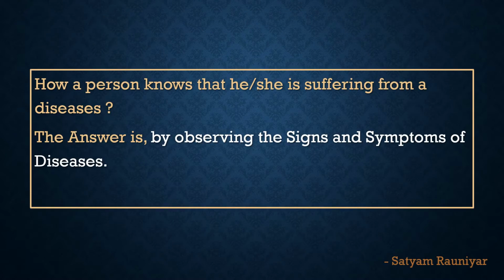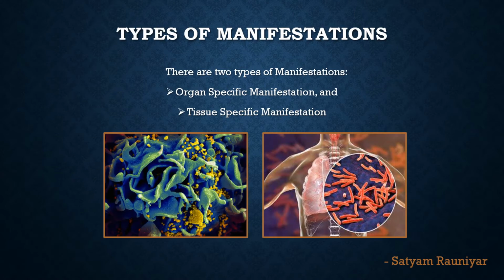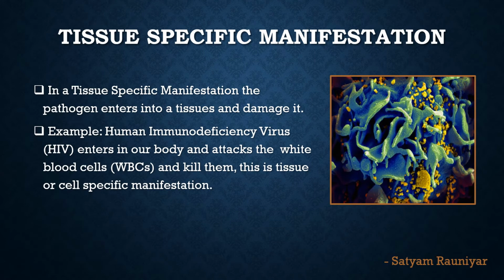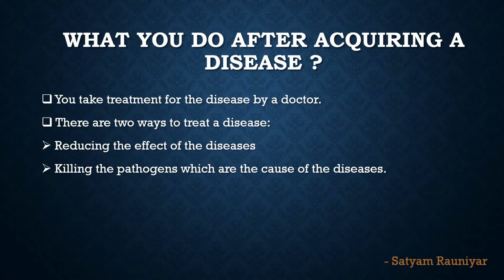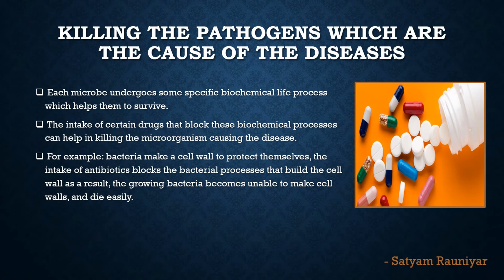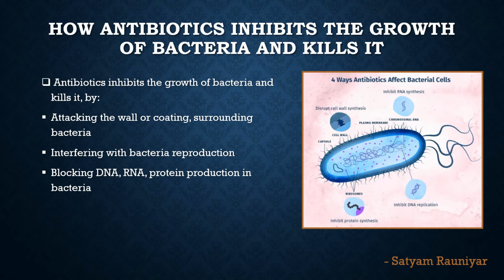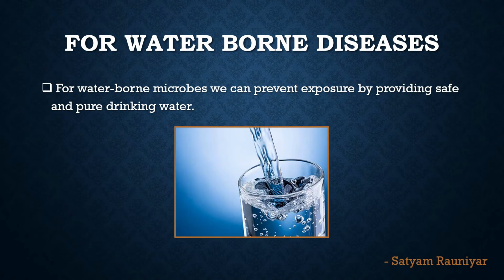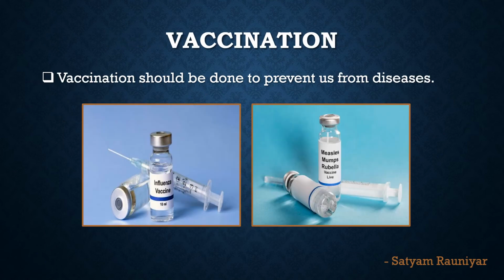Diseases Part 5 | By- Satyam Rauniyar | The Beauty of Biology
Diseases Part 5 | Manifestation, Principles of Treatment and Principles of Preventions of Diseases | By- Satyam Rauniyar | The Beauty of Biology
In this video, you will learn about many things, including:
1. What is Manifestation of Diseases
2. Types of Manifestation
3. Organ Specific Manifestation
4. Tissue Specific Manifestation
5. Principles of Treatment of a Disease
6. What is Antibiotic
7. How Antibiotics Inhibits the Growth of Bacteria and kills it
8. Principles of Prevention
9. Vaccination, and
10. Immunity
Links to access previous videos of this topic :-